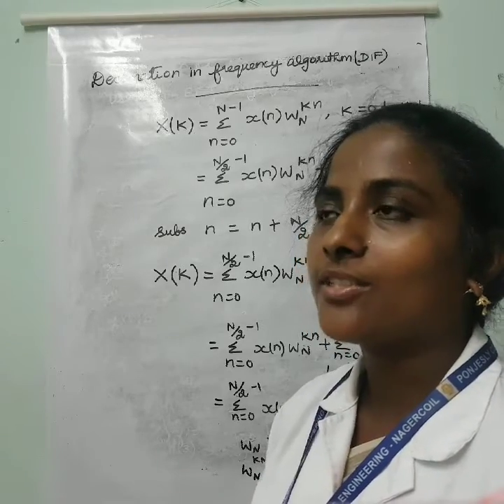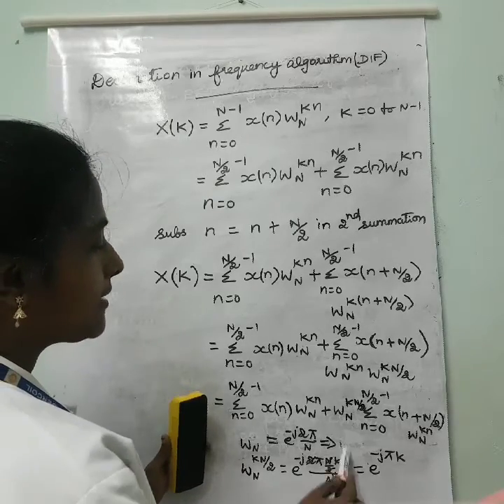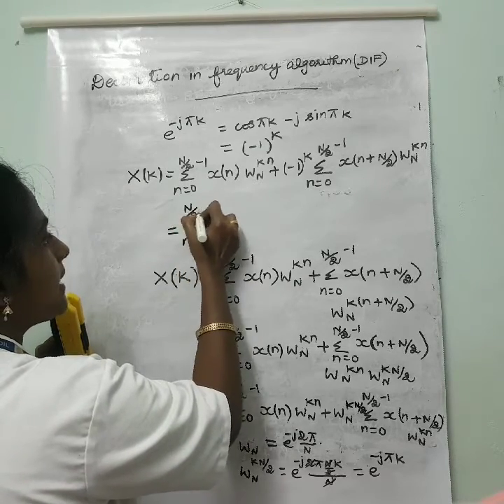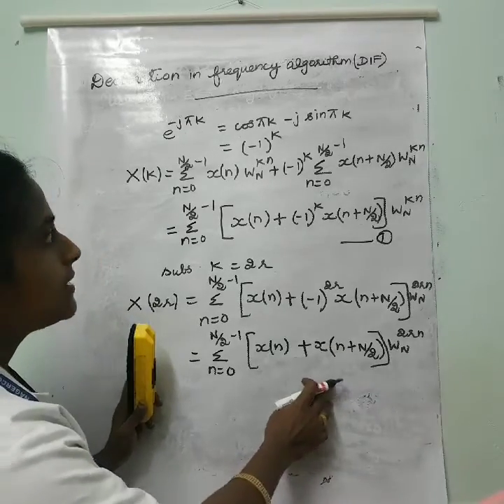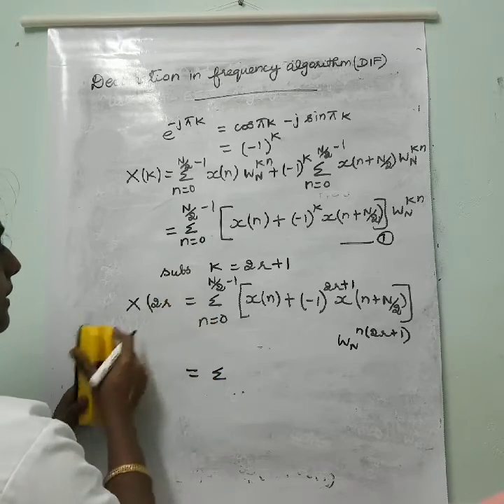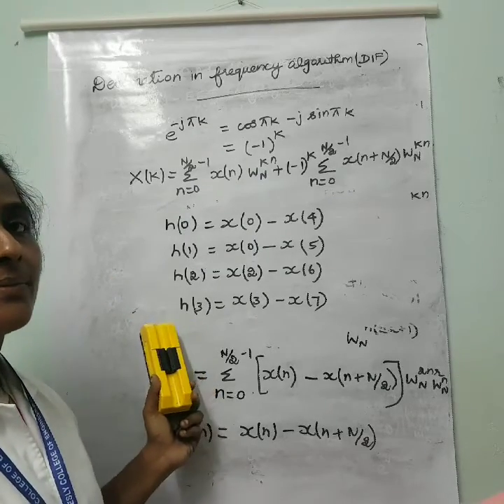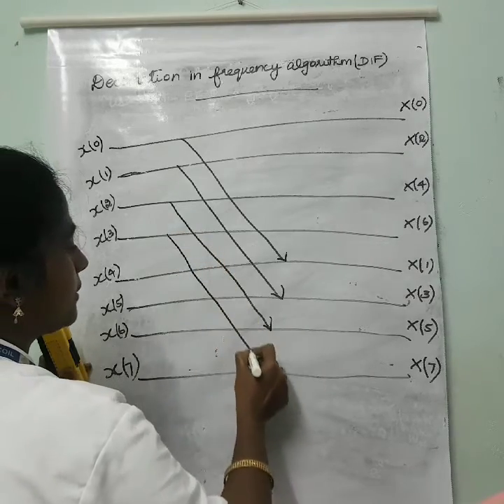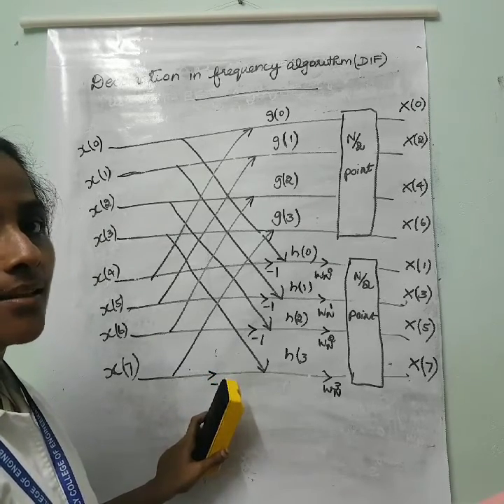Discrete time signal processing III ECE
Unit I - Decimation in frequency algorithm (Part-14)